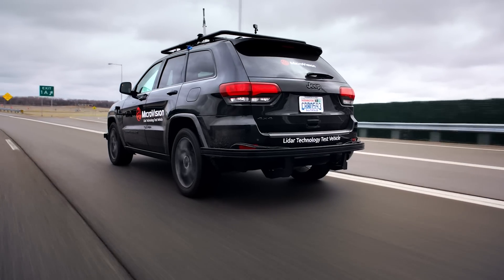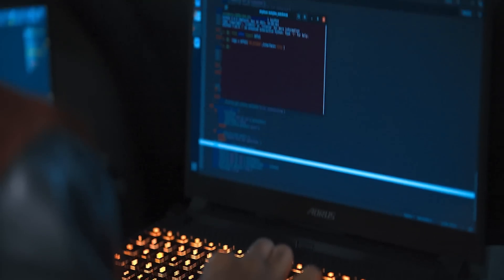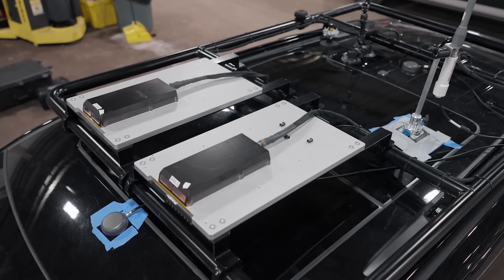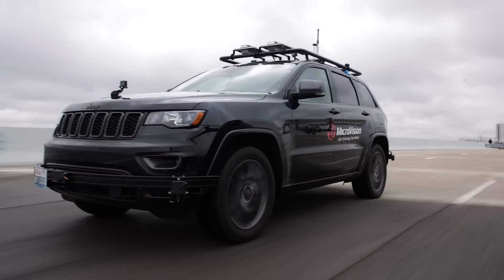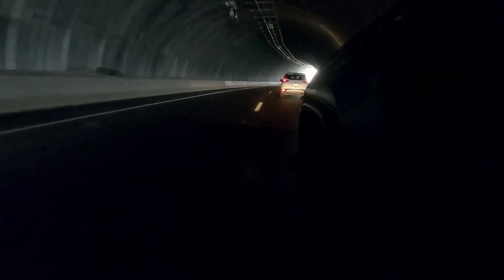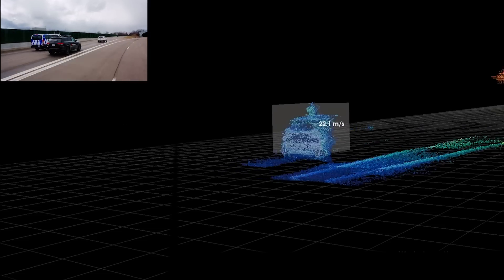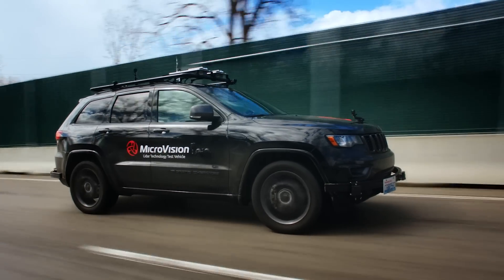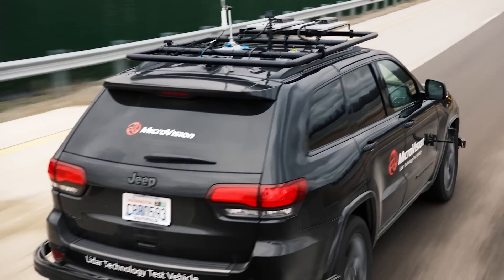MicroVision Track Testing—Full Video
Full track testing video out now! We promised and we delivered—proud of the MicroVision team and our contribution to the future of ADAS.